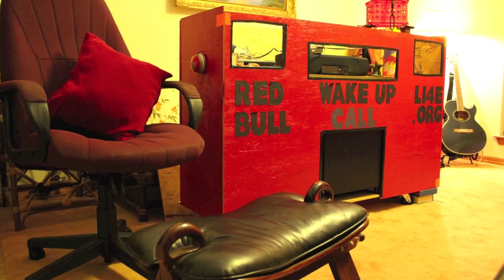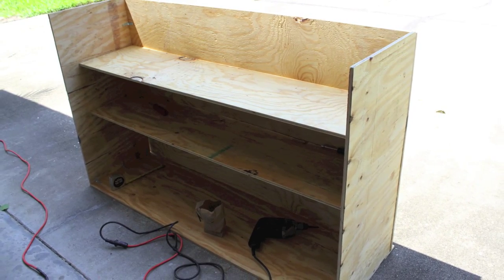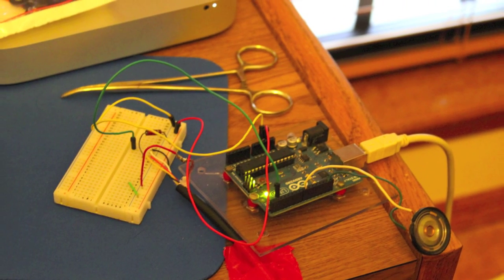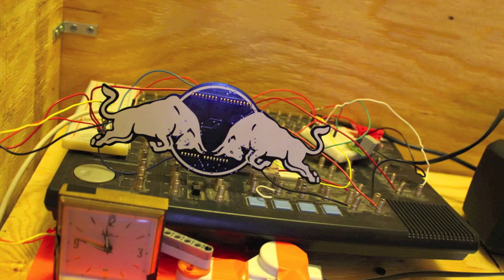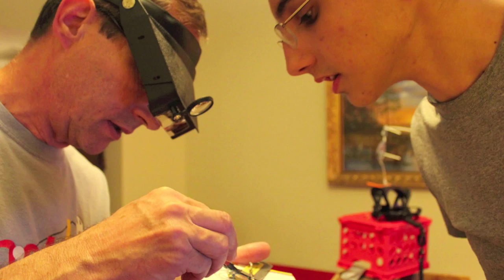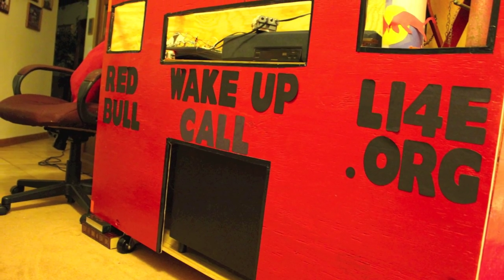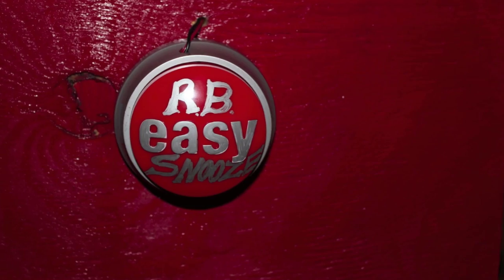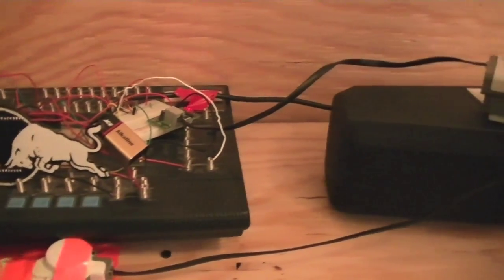Red Bull alarm clock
LI4E Makerspace Project Team

Steve Willingham - Yoda of all Trades
Chris Willingham - Project designer and Bullduino programmer
Ellie Willingham - Creative Team - Steel Trap Designer (and setter!)
Terri Willingham - Creative Team - Cabinet Maker
Ryder Fitzpatrick - Creative Team - Videography /film editing